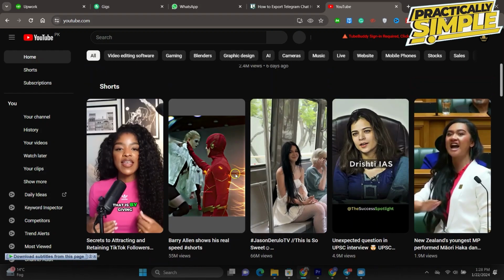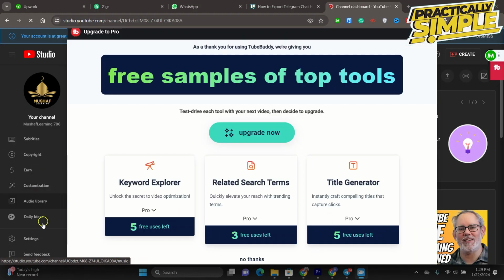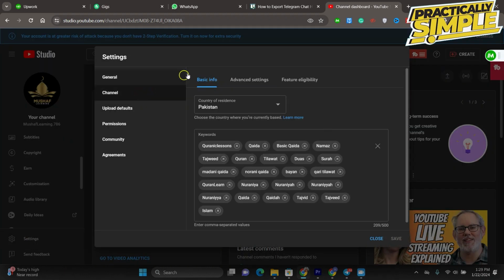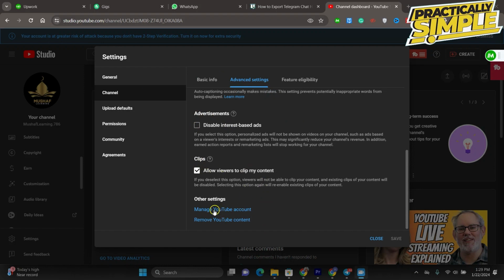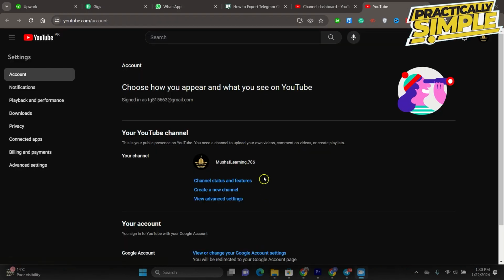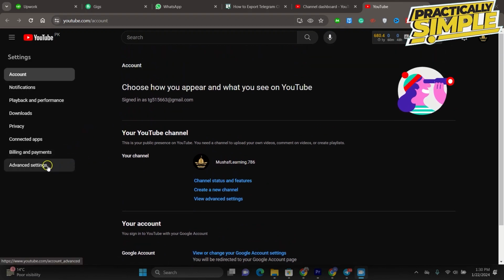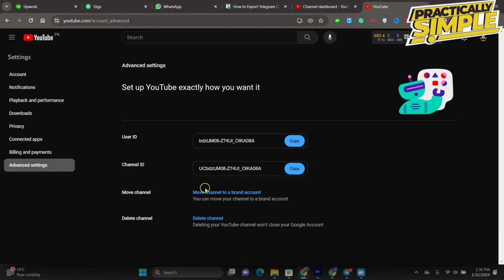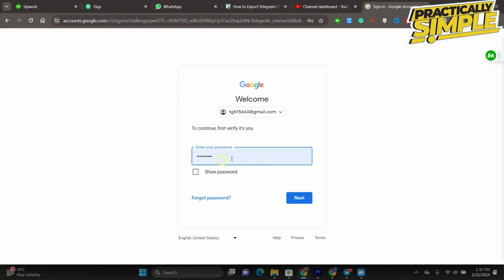How to Delete Youtube Channel Permanently - 2024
If you want to Find How to Delete Youtube Channel Permanently but don't know how to do it, then this tutorial is for you!

In this tutorial, I'm going to show you How to Delete Youtube Channel Permanently.